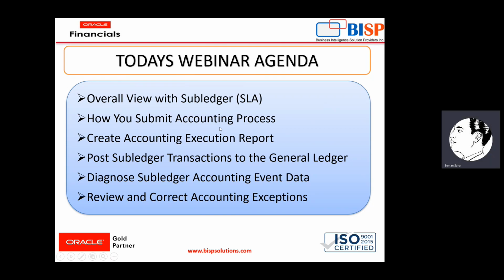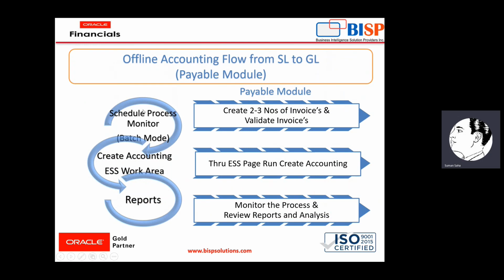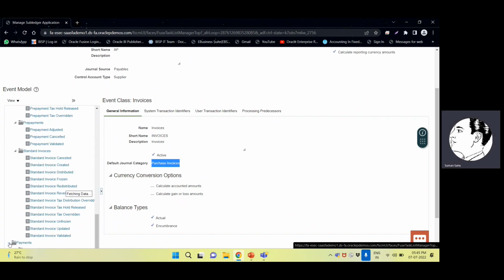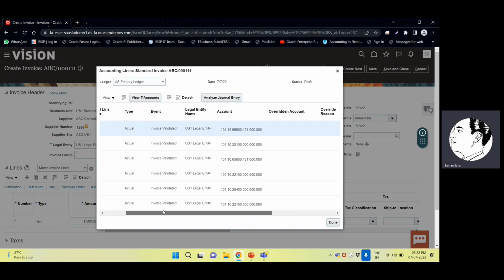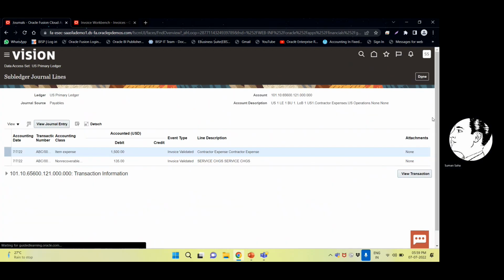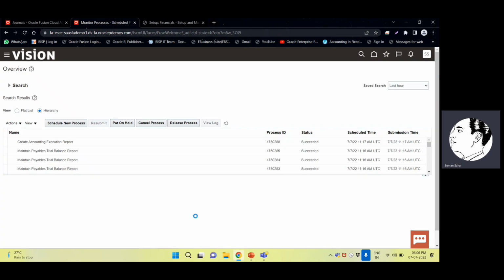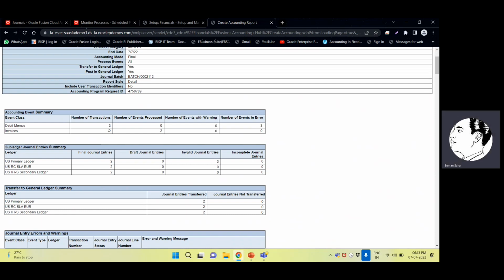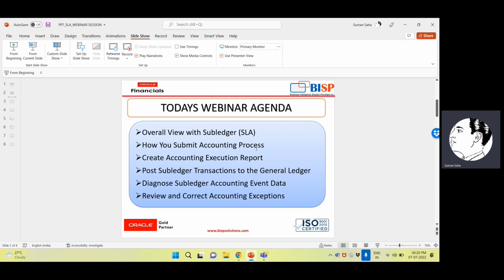Oracle Fusion Sub Ledger Account Getting Started | Oracle BISP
Getting Started with Oracle Fusion:
In this video tutorial, we will explain Oracle Fusion Sub Ledger Account.
Oracle Fusion Finance
Oracle Sub Ledger